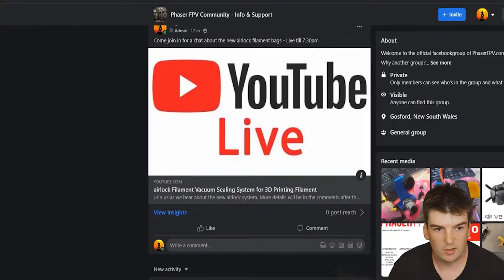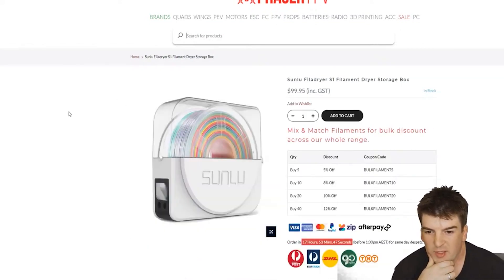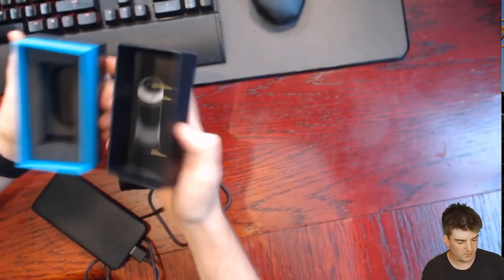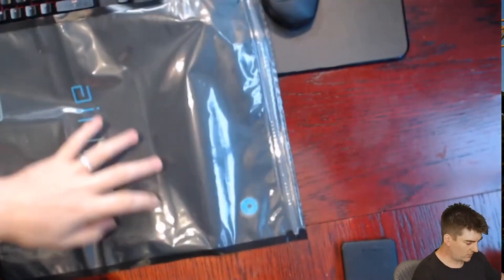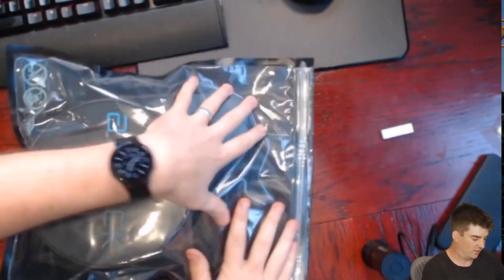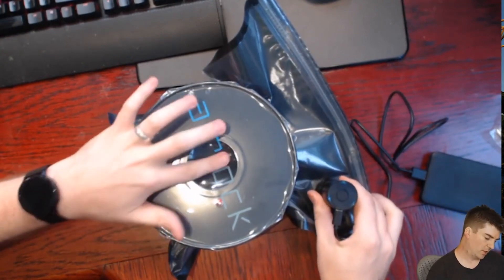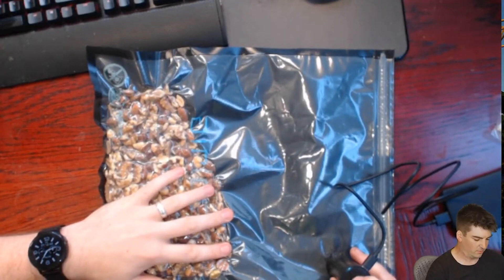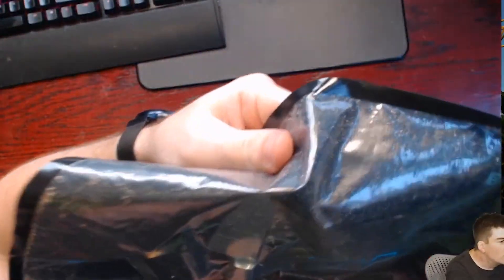Polyalchemy airlock Filament Vacuum Sealing System for 3D Printing Filament | Live Stream Replay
Today we are looking at the Polyalchemy new product, Airlock Filament Vaccuum Sealing System!

0:27 - Video Starts

Humidity Sensor
Humidity Sensor 2